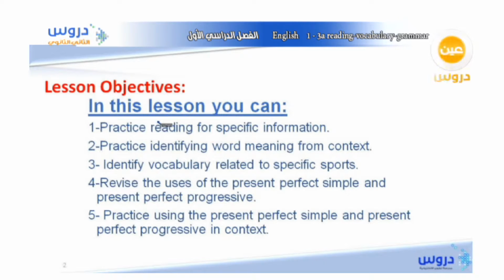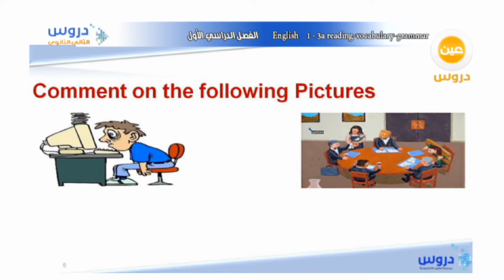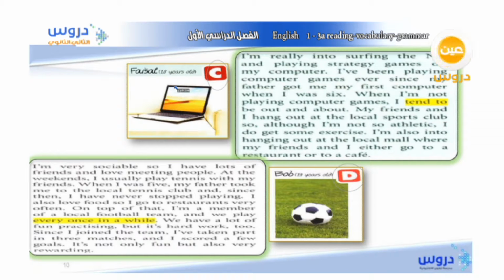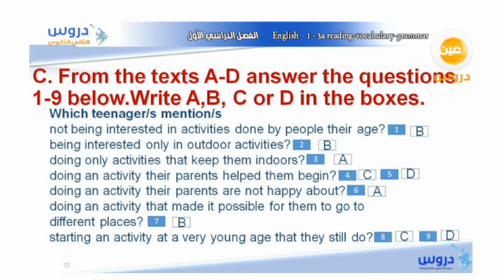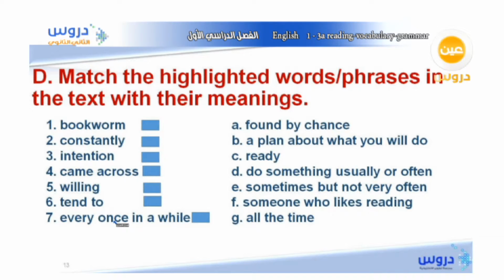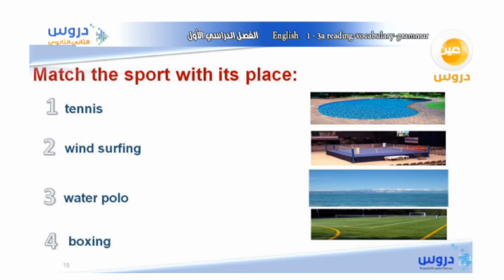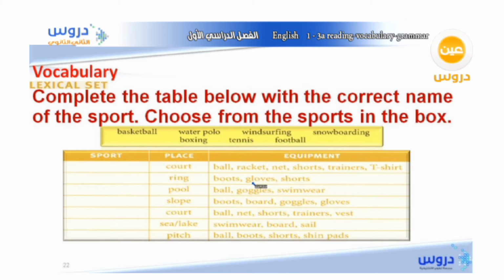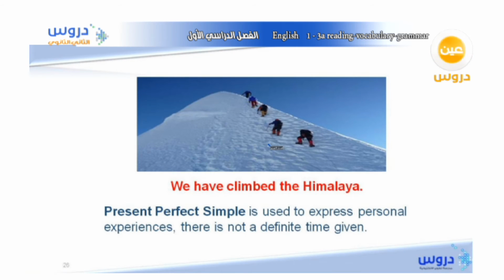الثاني الثانوي | الفصل الدراسي الأول | انجليزي | 3a reading - vocabulary - grammar